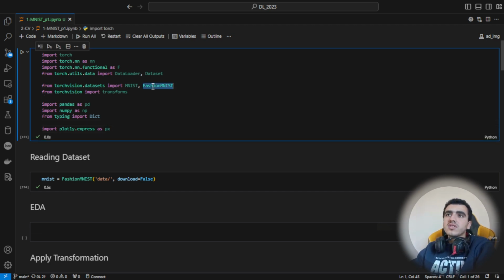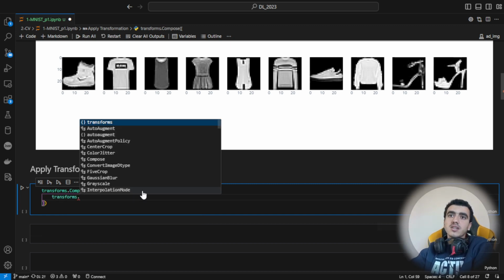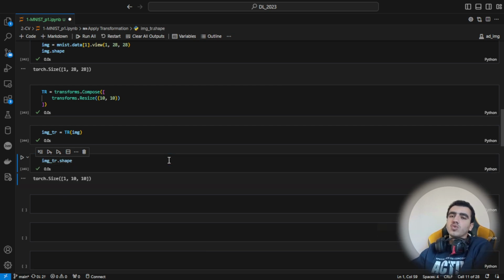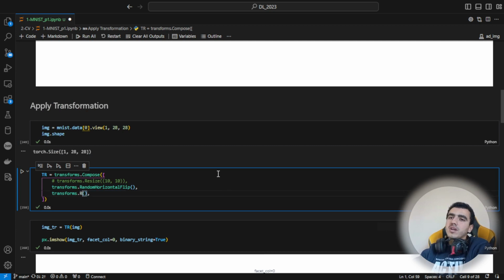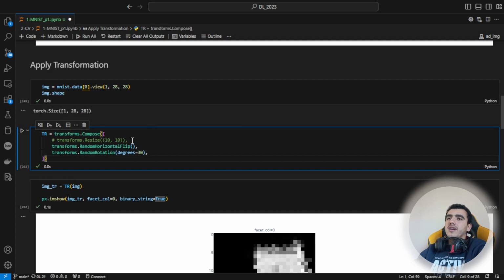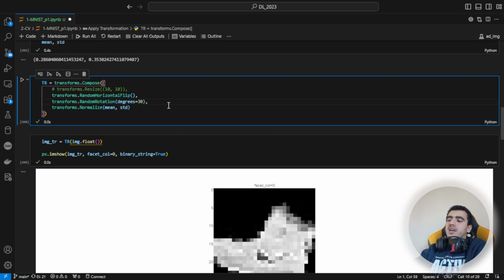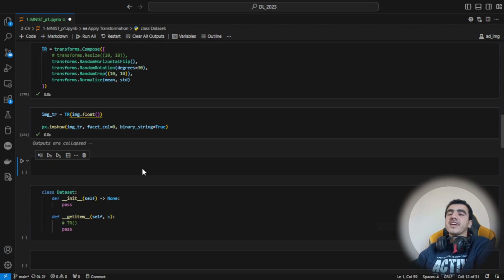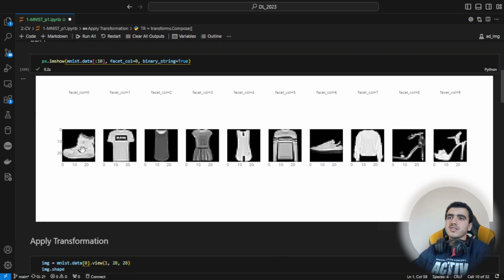Lect 11.2 | CNN | Image Transformations using TorchVision 🔥